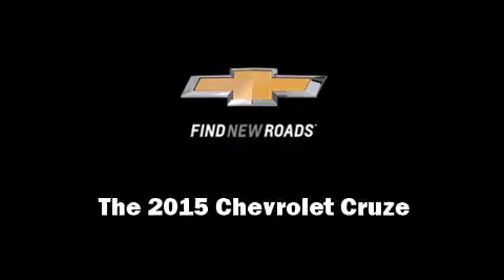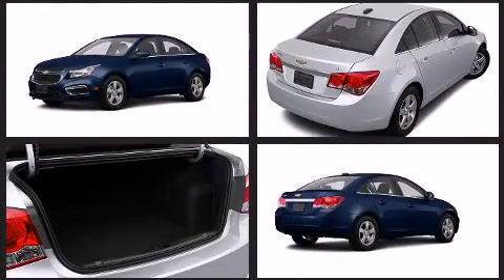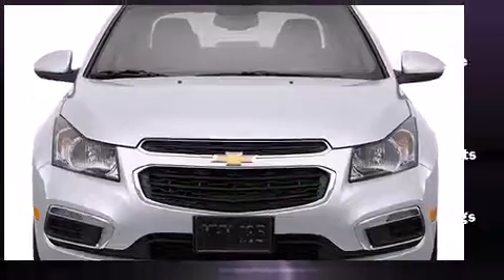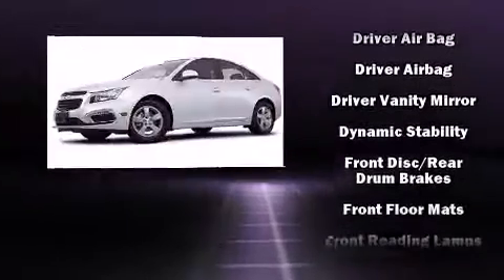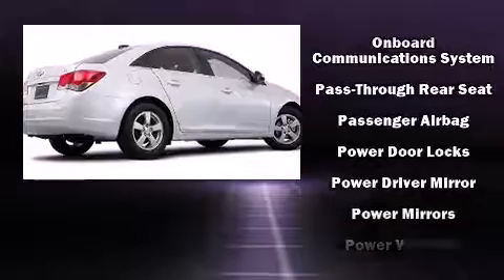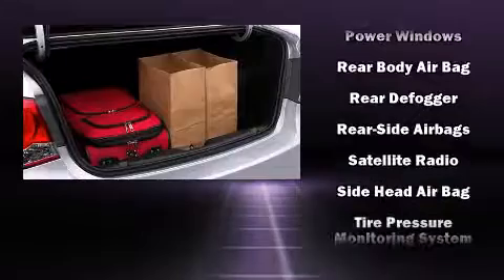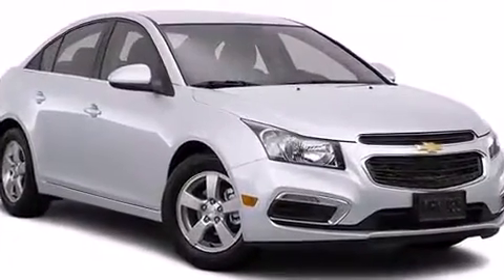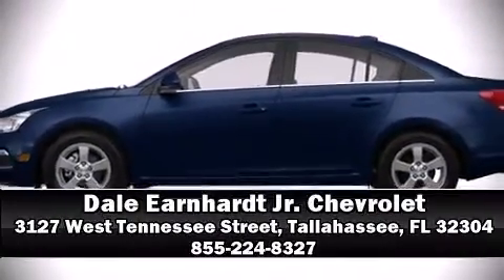2015 Chevrolet Cruze 1LT Auto in Tallahassee, FL 32304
Discerning drivers will appreciate the 2015 Chevrolet Cruze. This 4 door, 5 passenger sedan offers the latest in technological innovation and style. It features a front-wheel-drive platform, an automatic transmission, and an efficient 4 cylinder engine. A turbocharger further enhances performance, while also preserving fuel economy. Chevrolet prioritized comfort and style by including: 1-touch window functionality, a trip computer, fully automatic headlights, power windows, remote keyless entry, cruise control, and more. Chevrolet ensures the safety and security of its passengers with equipment such as: dual front impact airbags with occupant sensing airbag, front and rear SIDE impact airbags, traction control, brake assist, a security system, onStar, and ABS brakes. With electronic stability control supplementing mechanical systems, you'll maintain precise command of the roadway. We pride ourselves in consistently exceeding our customer's expectations. Stop by our dealership or give us a call for more information.